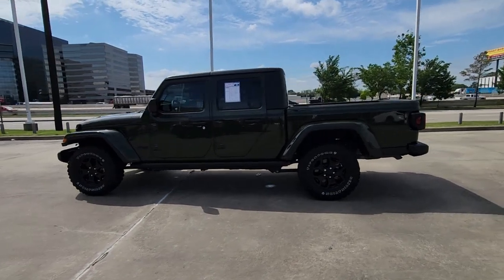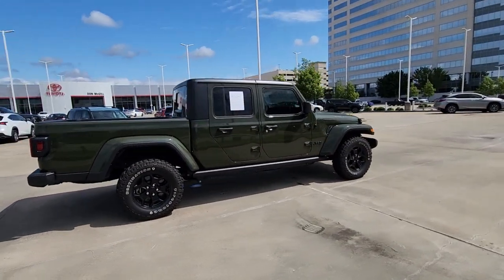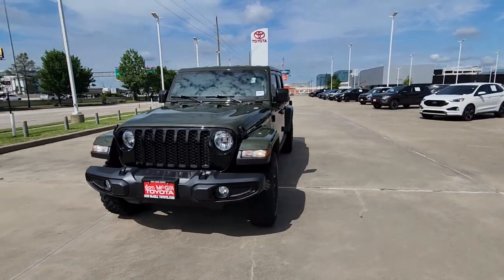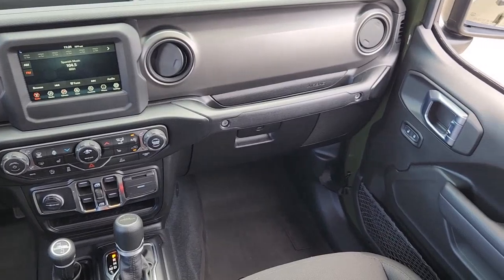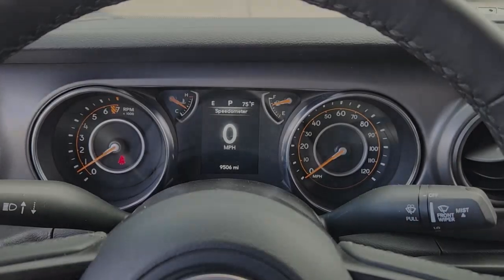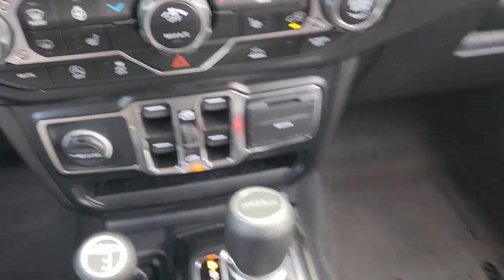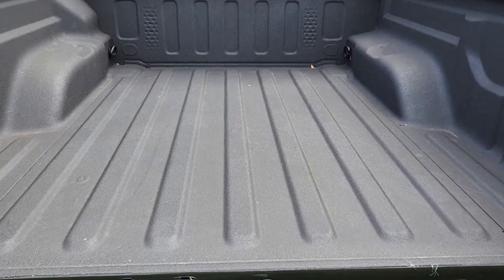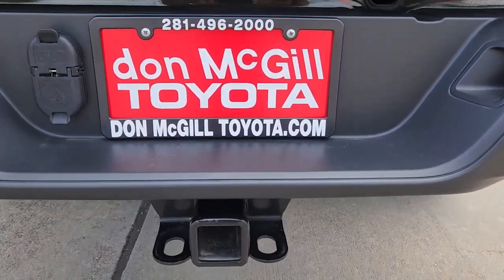2022 Jeep Gladiator Katy, Houston, Cinco Ranch, Sugarland, Jersey Village 89642A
Sarge Green Clearcoat Used 2022 Jeep Gladiator Sport available in 11800 Katy Freeway, Houston, Texas at Don McGill Toyota. Servicing the Katy, Houston, Cinco Ranch, Sugarland, Jersey Village, TX area.

Recent Arrival! CARFAX One-Owner. Clean CARFAX. Certified.brbrSarge Green Clearcoat 2022 Jeep Gladiator SportbrbrCertification Program Details: * Limited Warranty: 12 Month/12000 Mile (whichever comes first) from DMC purchase date * Transferable Warranty * 106 Point Inspection * Limited Comprehensive Warranty: 12 Month/12000 Mile (whichever comes first) from certified purchase date. Roadside Assistance for 7 Year / 100000 Mile * Powertrain Limited Warranty: 84 Month/100000 Mile (whichever comes first) from DMC purchase date * Roadside Assistance * Warranty Deductible: $0brbrbrWhere the deals are good. I-10 at Kirkwood!!